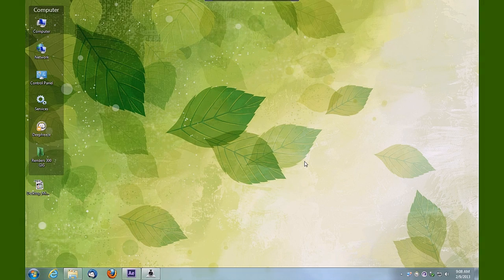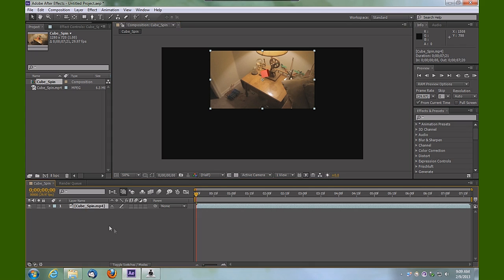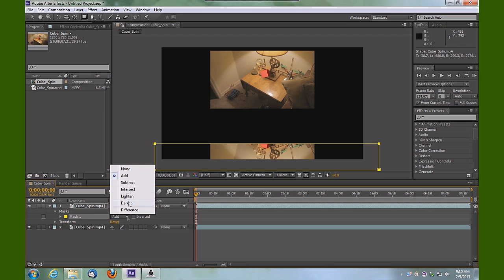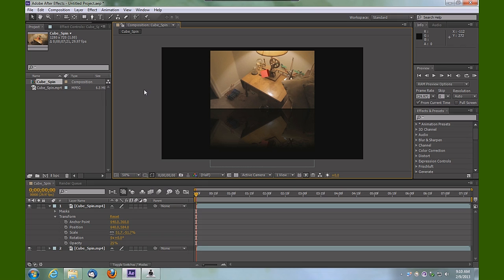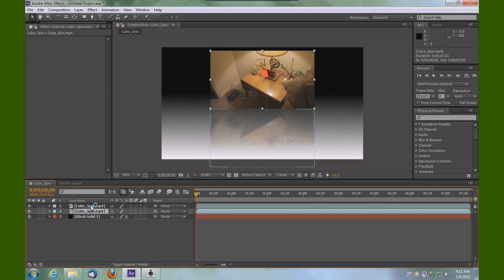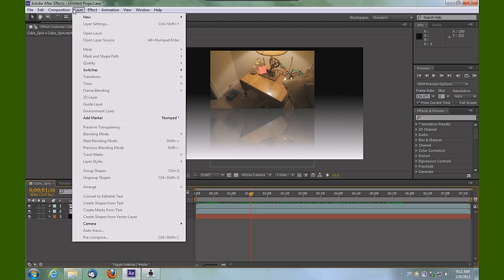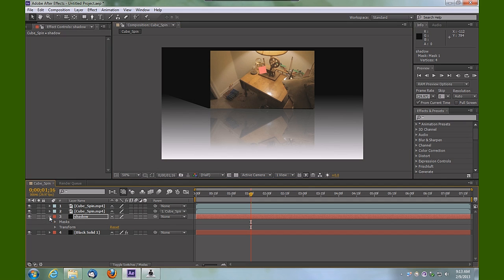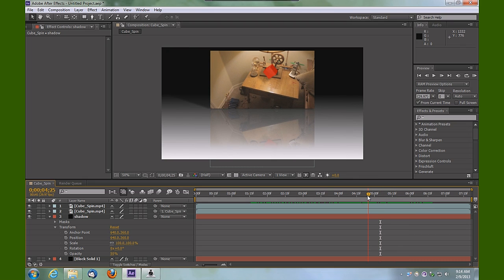Adobe After Effects add a reflection and shadow to photo or video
A simple way to add a shadow and reflection to footage or photos in after effects, Give your video additional style and dimension with this down and dirty trick in after effects.